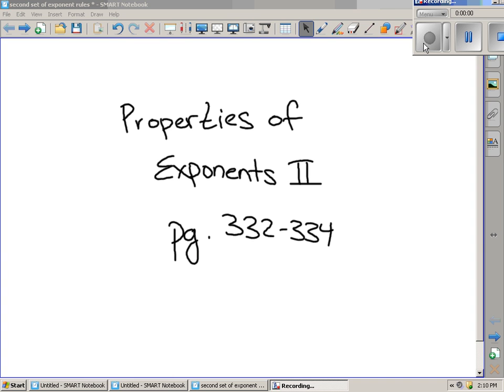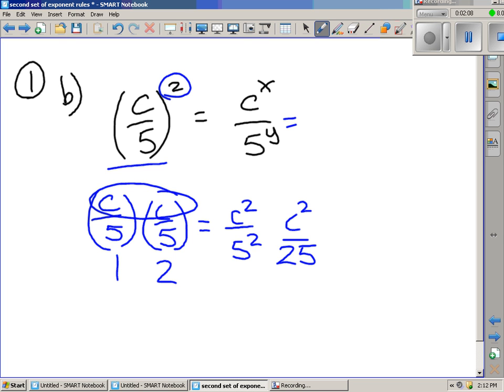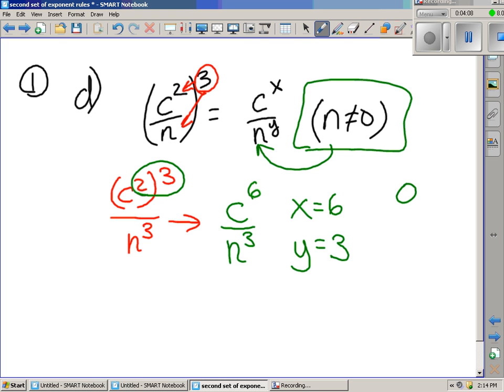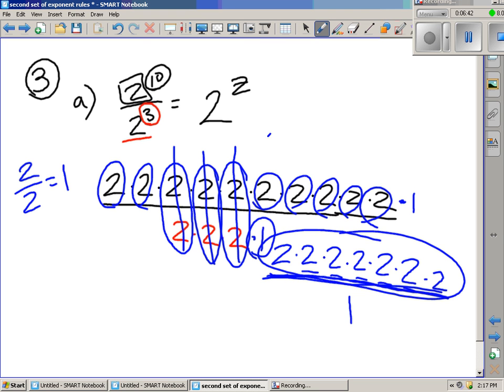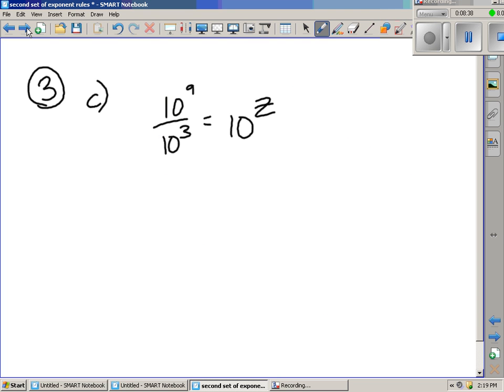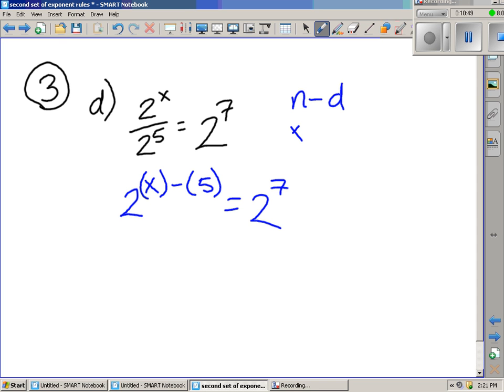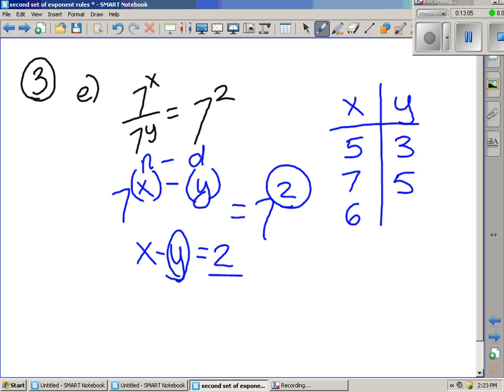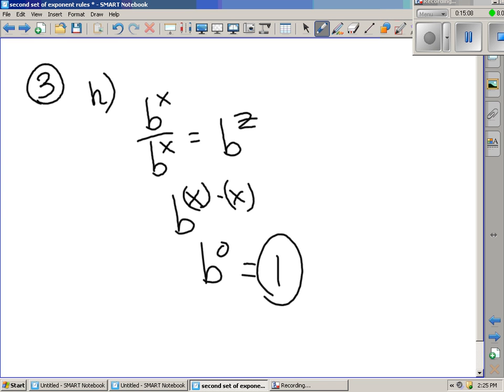second set of exponent rules_VIDEO A